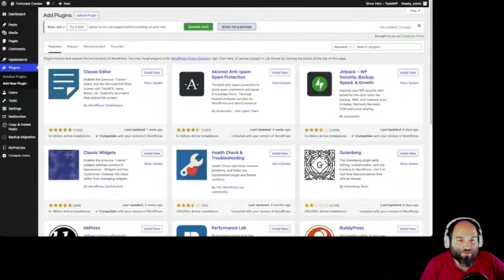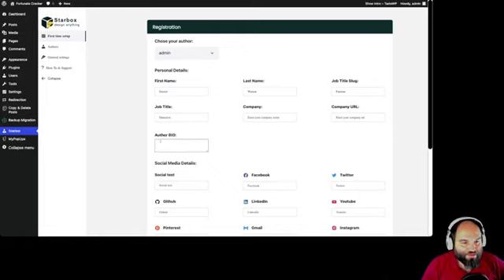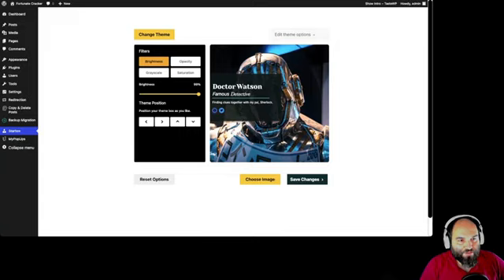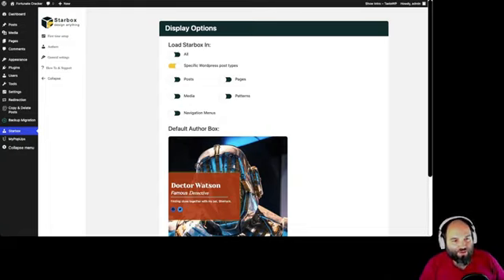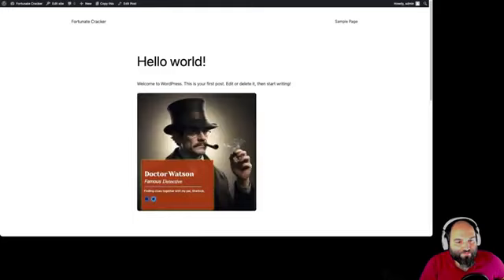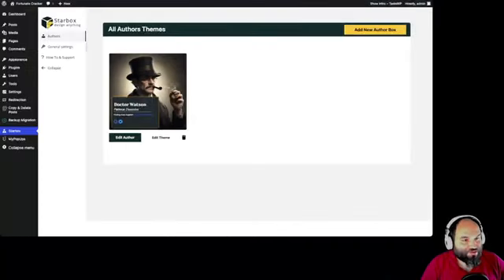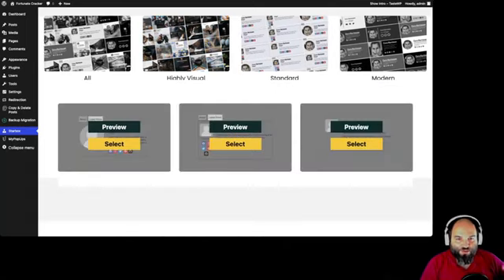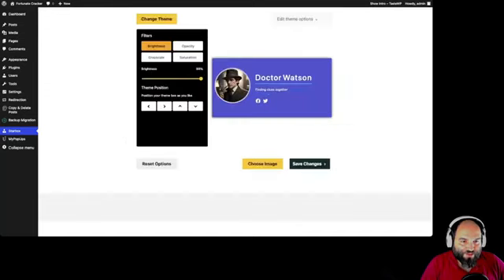Starbox PRO Review: create stunning author bios to boost blog engagement and market yourself.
OR